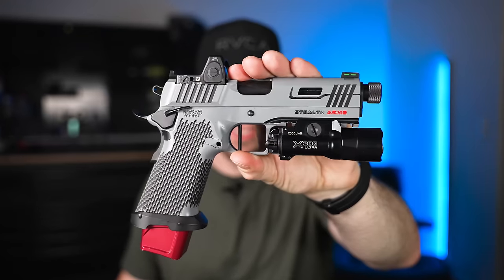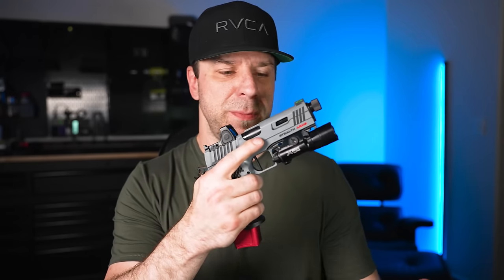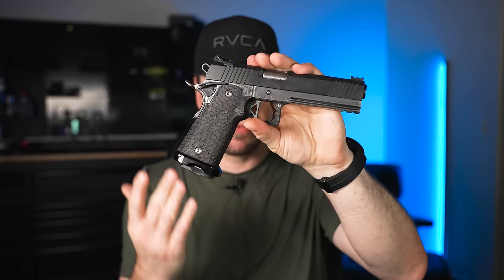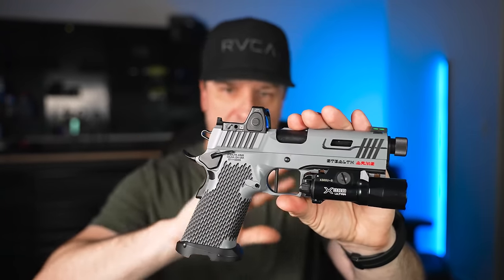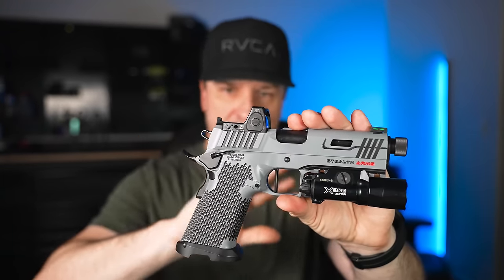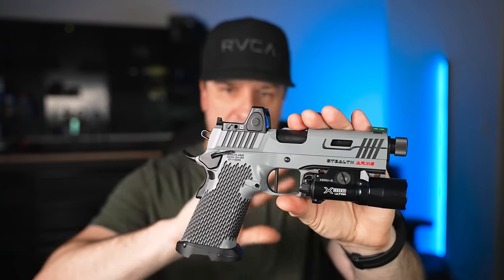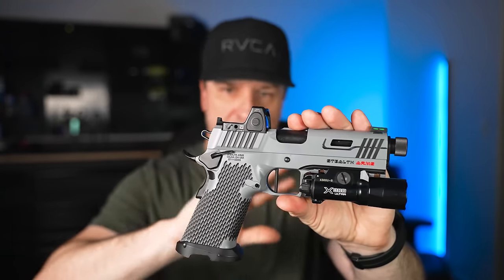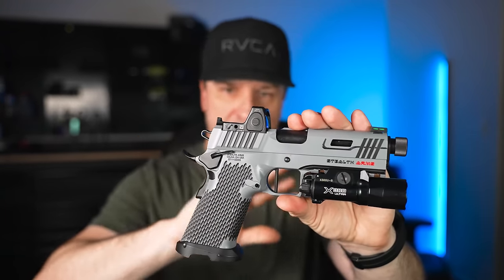NOBODY in the World Makes a PISTOL Like This...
This is the MOST Advanced Handgun of 2024..
The Stealth Arms Platypus 1911 represents a fusion of classic design and modern innovation, offering enthusiast a unique and customizable option within the 1911 platform.

On this channel we focus on providing brutally honest reviews about various firearms and upgrades.

The Stealth Arms Platypus 2011 is a unique and innovative take on the classic Colt Model 1911 handgun design. Developed by Stealth Arms, a company known for producing high-quality 1911 parts, the Platypus offers several distinctive features:

Glock Magazines: Unlike traditional 1911 pistols, which typically feature metal unreliable magazines, the Platypus is the world's first 1911 to utilize Glock Magazines. This not only improves it's reliability, but also makes it safer.

Modularity: The Platypus is designed with modularity in mind, allowing users to customize various aspects of the handgun to suit their preferences.

Innovative Design: While retaining the iconic profile of the 1911, the Platypus incorporates modern design elements and manufacturing techniques. This may include features like improved ergonomics, enhanced durability, and compatibility with contemporary upgrades.

One of the significant advantages of the 2011 over the 1911 is its  magazine capacity. While the 1911 typically holds 7-8 rounds in the magazine, the 2011 can accommodate larger-capacities due to its wider grip frame design. This can be advantageous in competitive shooting sports where higher round counts may be required.

Quality Construction: Stealth Arms is known for its attention to detail and commitment to quality, so the Platypus is likely built to high standards. This ensures reliability and performance, critical factors for any firearm intended for self-defense, competition shooting, or recreational use.

The 1911 pistol, officially adopted by the United States military in 1911, is a semi-automatic handgun designed by John Browning and manufactured by Colt's Patent Firearms Manufacturing Company. It features a single-action firing mechanism and fires the powerful .45 ACP (Automatic Colt Pistol) cartridge. The design incorporates innovative features such as short recoil operation and a swinging link under the barrel, which allows the barrel to tilt and unlock from the slide after firing. The 1911 served as the standard-issue sidearm for the U.S. military for much of the 20th century, seeing extensive use in conflicts like World War I, World War II, and the Korean War. Its reliability, stopping power, and ergonomics have made it popular not only with military personnel but also with civilians and law enforcement agencies. The 1911's enduring legacy and influence extend to modern firearms design, cementing its status as one of the most iconic handguns in history.